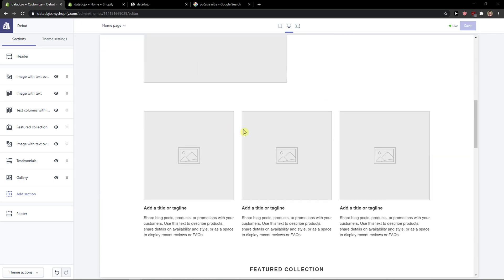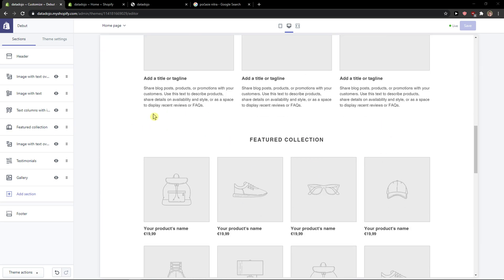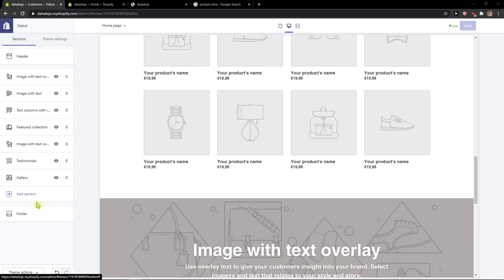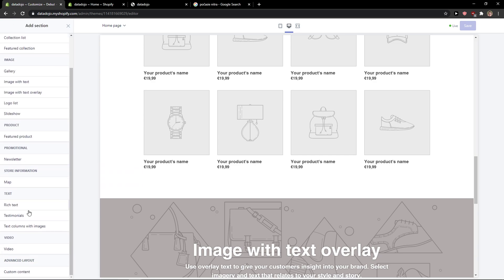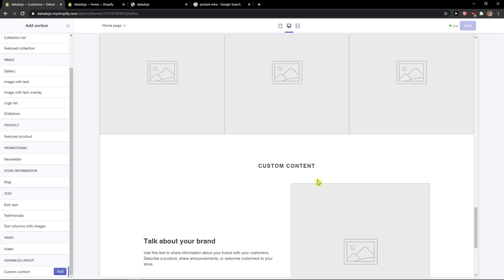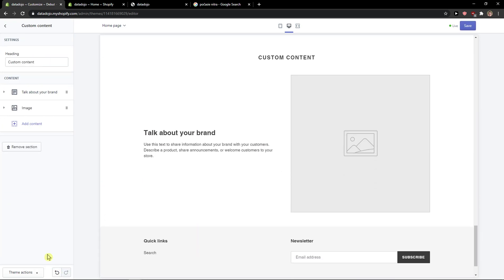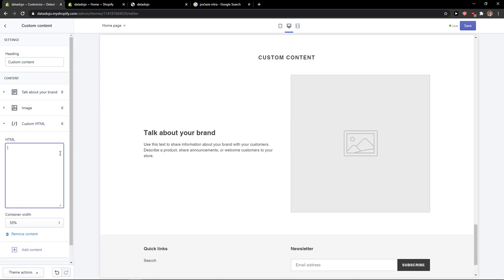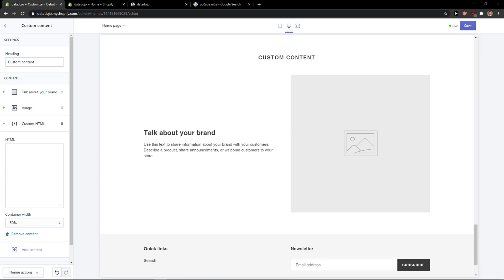How To Add HTML Code In Shopify